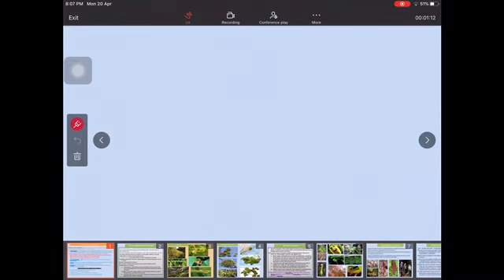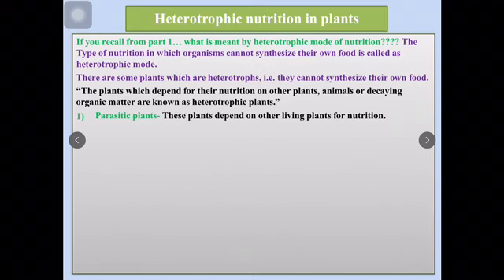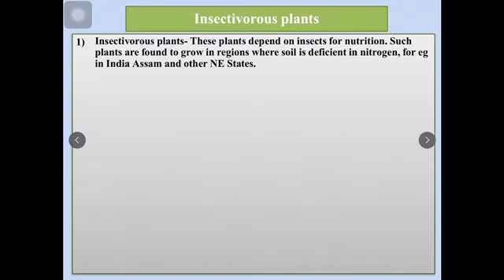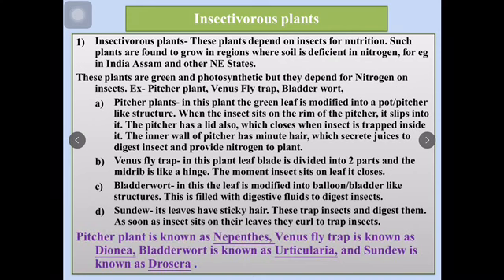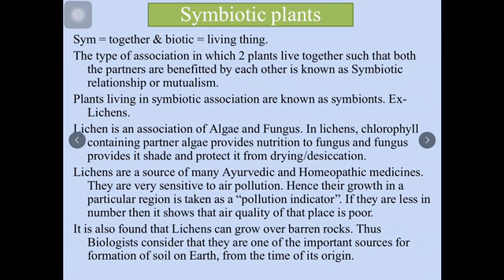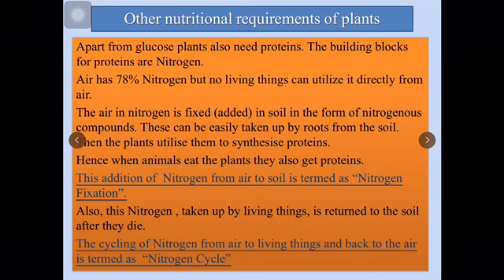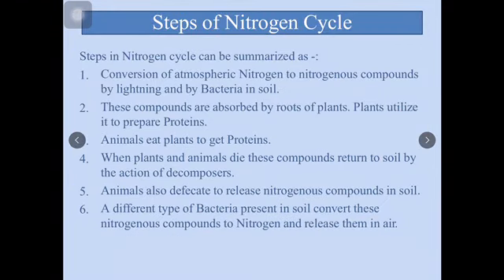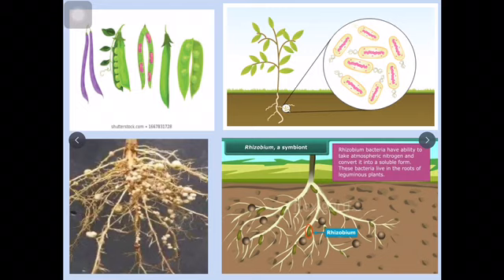School-MLZS Barh Class- 7 Subject-Science Topic-Nutrition in plants(part4)